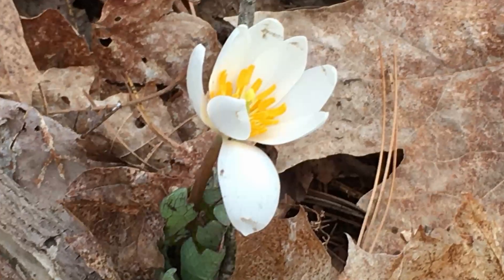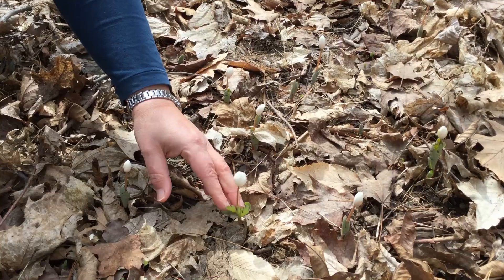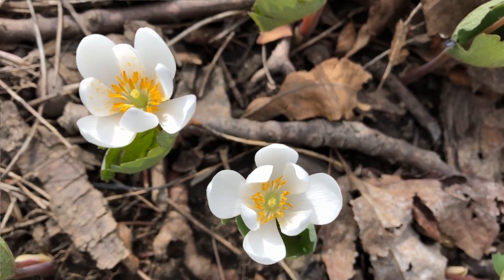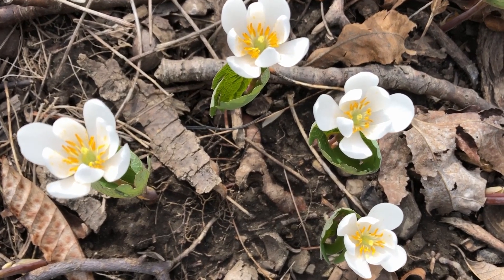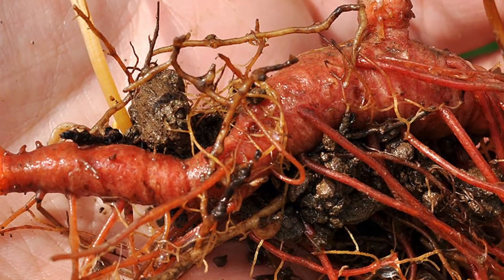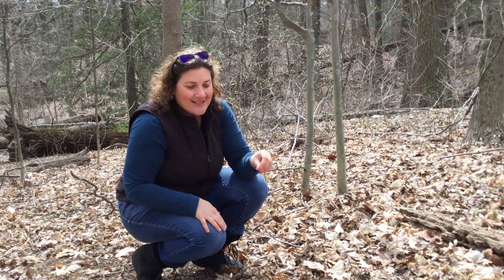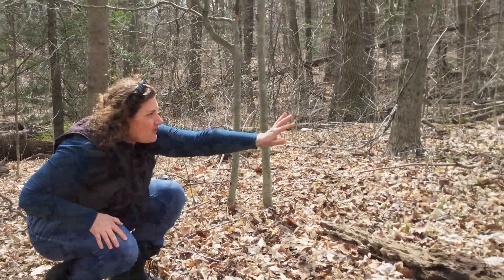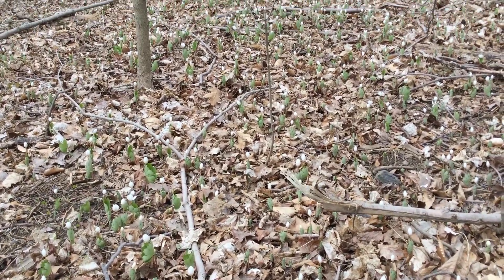Bloodroot -- A Spring Ephemeral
This is the first in a series from the Friends of the Fells we call  From the Fells.  The first group of pieces is on spring ephemerals.

Dr. Randi Rotjan, Research Assistant Professor of Biology at Boston University, shares her enthusiasm for this early bloomer in the Middlesex Fells Reservation in eastern Massachusetts.

Produced by Jeff Buxbaum
Featuring Dr. Randi Rotjan and the Middlesex Fells Reservation

Find out more or join the Friends of the Middlesex Fells Reservation